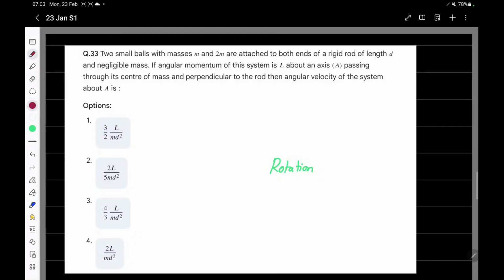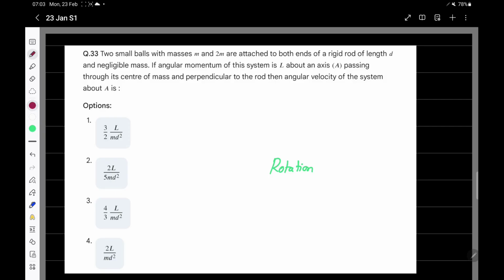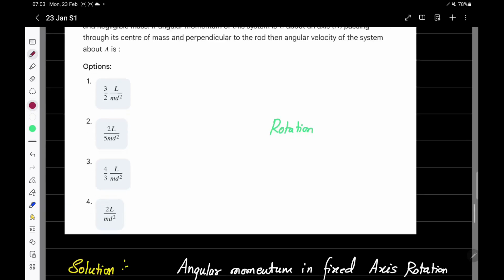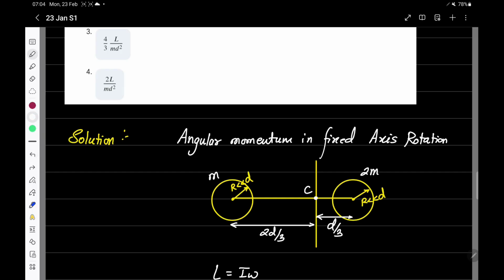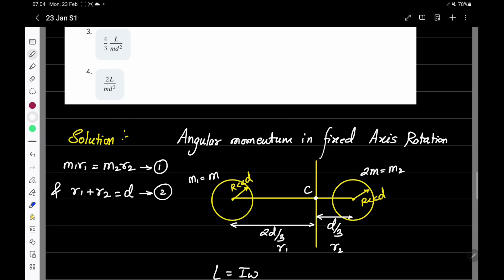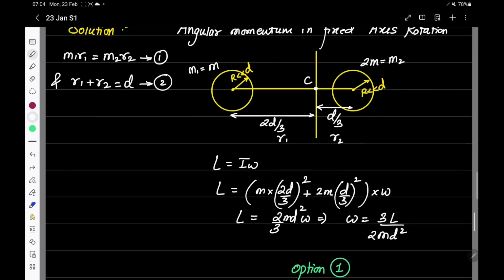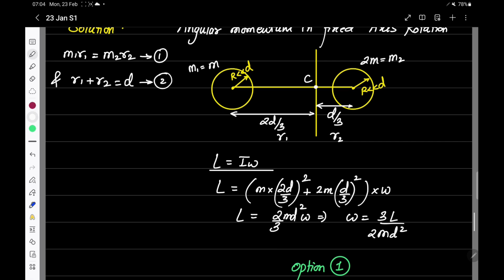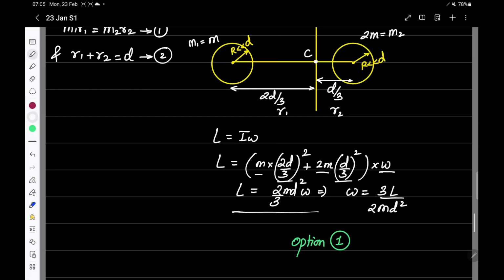JEE Mains 2026 Physics | Angular Velocity of a Rigid Rod System | 23 Jan Shift 1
Comprehensive solution for the System of Particles and Rotation problem from JEE Mains 2026 (23rd January, Shift 1).

Question:
Two small balls with masses m and 2m are attached to both ends of a rigid rod of length d and negligible mass. If angular momentum of this system is L about an axis (A) passing through its centre of mass and perpendicular to the rod then angular velocity of the system about A is :

Options:
1. 3L / 2md²
2. 2L / 5md²
3. 4L / 3md²
4. 2L / md²

Detailed Solution:

1. Find the Centre of Mass (CM):
The CM divides the distance 'd' in inverse ratio of masses.
- Distance of mass 'm' from CM (r1) = (2m / (m + 2m)) * d = 2d/3
- Distance of mass '2m' from CM (r2) = (m / (m + 2m)) * d = d/3

2. Calculate Moment of Inertia (I):
The rod has negligible mass, so only the balls contribute.
I = m(r1)² + 2m(r2)²
I = m(2d/3)² + 2m(d/3)²
I = 4md²/9 + 2md²/9 = 6md²/9 = 2md²/3

3. Calculate Angular Velocity (ω):
Angular momentum is L = I * ω.
L = (2md²/3) * ω
ω = 3L / 2md²

Final Answer: Option 1.

Timestamps:
0:00 - Question Overview
0:35 - Locating the Centre of Mass (CM)
0:57 - Deriving the CM distances (r1 and r2)
1:27 - Calculating total Moment of Inertia (I)
1:58 - Applying the Angular Momentum Formula (L = Iω)
2:10 - Final Result & Option Selection